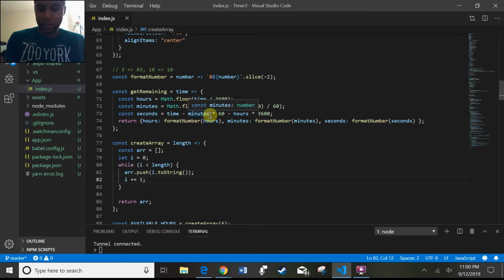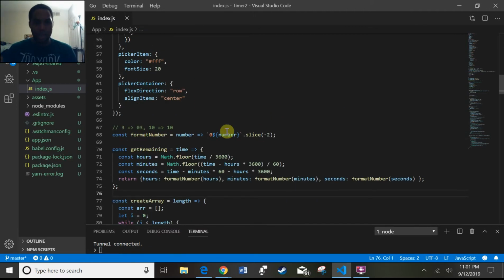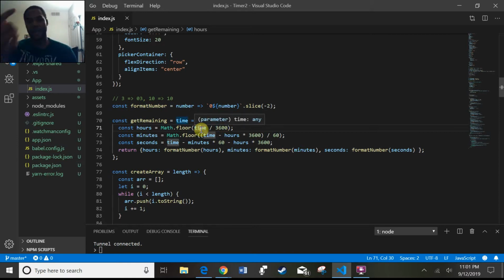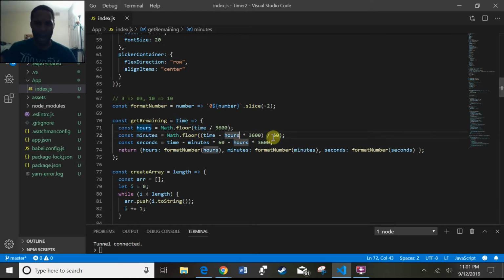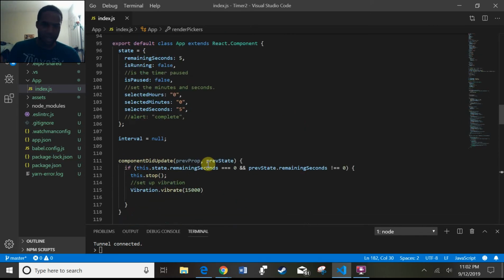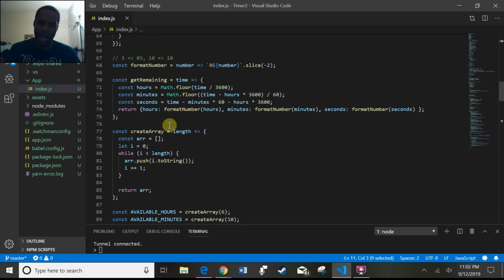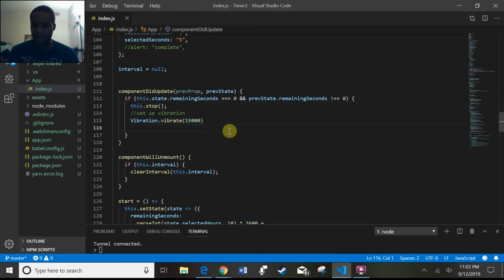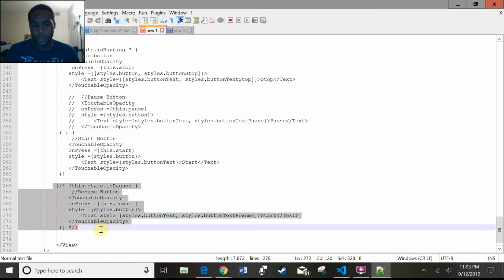Timer App project Update for Mobile App Class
Updates for the Timer on my IOS app